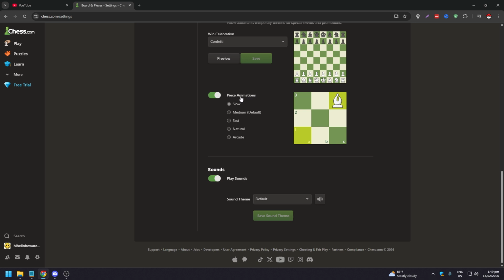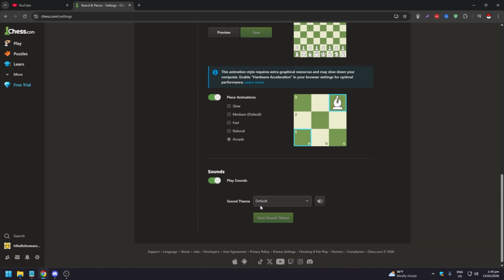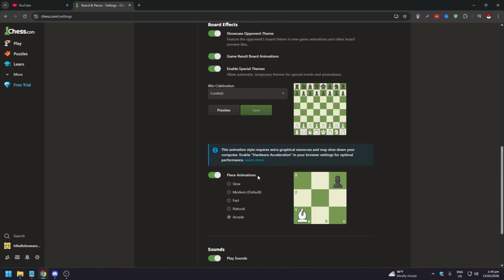How To Get the Lightning Effect on Chess.com in 2026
How To Enable Lightning Move Effect on Chess.com

The lightning effect on Chess.com appears during fast time controls such as Blitz or Bullet games and is designed to visually represent speed and intensity. This effect is typically linked to specific game modes, themes, or board settings rather than a standalone toggle. Understanding how Chess.com’s visual themes and time control formats work helps explain when the lightning animation appears. This overview covers how to access fast-paced game modes and customize board themes to experience dynamic visual effects.